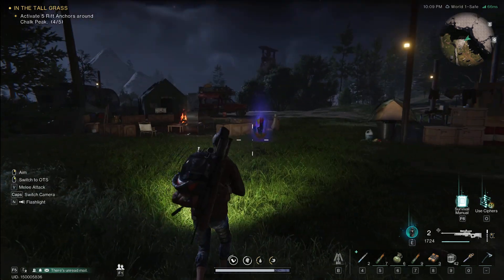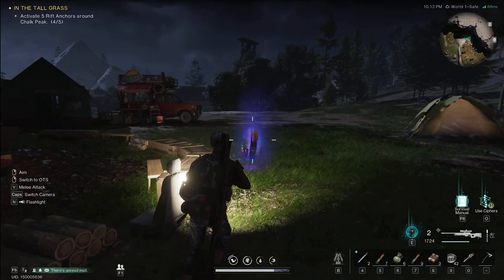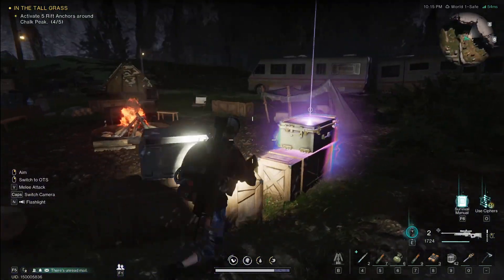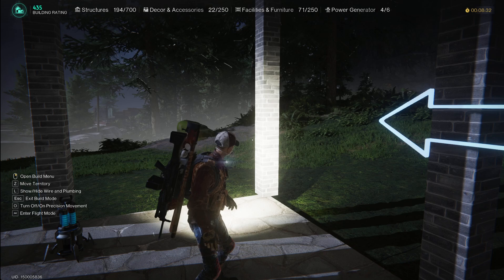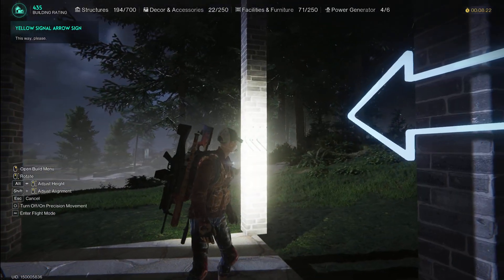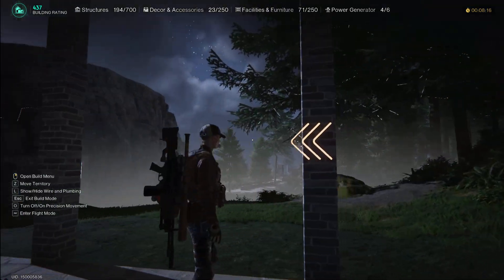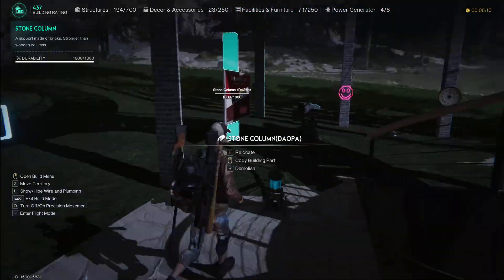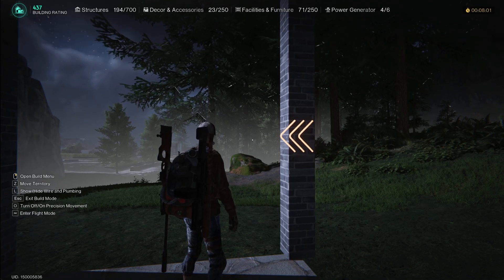Once Human Yellow Signal Arrow Sign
Short guide showing where to get the yellow signal arrow sign that is a neon light from Once Human game.

Explore DaOpa's Once Human Map Discover mystical crates, weapon crates, gear crates, deviants, recipes, accessories, and more!